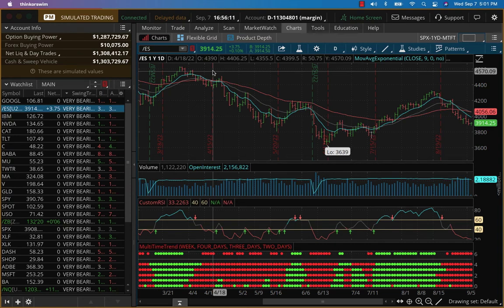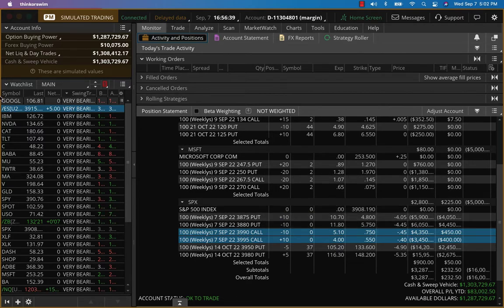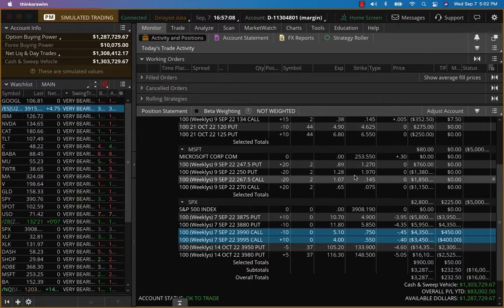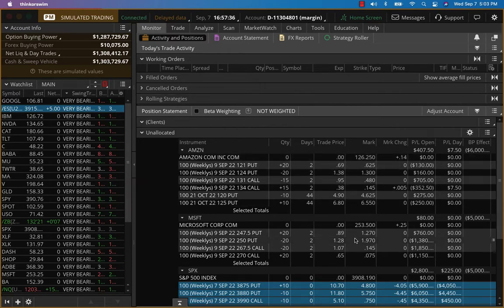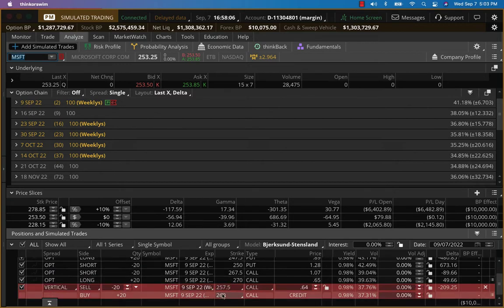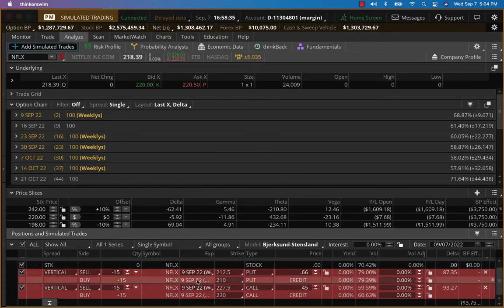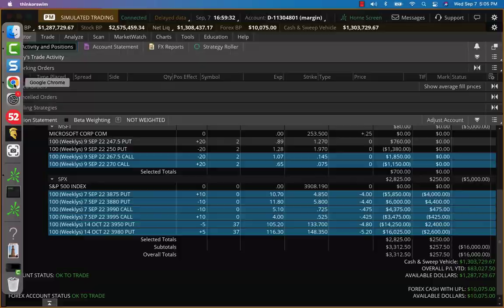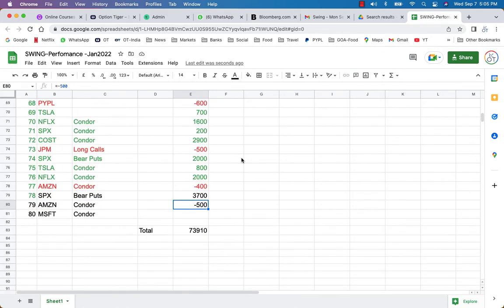How We Achieved 150% ROI with Swing Signals: Learn From Our Proven Options Trading Strategy in 2022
Dive into the "Swing Signals" trading strategy that helped generate a 150% ROI in 2022.

OptionTiger is the creator of proprietary Options trading strategies that give traders an edge on every trade.

From Beginner to Advanced levels, OptionTiger is your destination to learn all about Trading, Options, Technical Analysis and Chart reading skills, Advanced Option Strategies and more.

OptionTiger has several proprietary trading systems for various Options strategies.

You’ll find a list of links below that will take you directly to each of our over 100 Courses and Mini-courses.

PROPRIETARY SWING TRADING SIGNALS:

The Proprietary swing trading signals algorithm identifies stocks that are best aligned to the overall market sentiment.

The Algorithm looks at 3 different Simple and Exponential moving averages and crossovers.

A Momentum indicator to gauge strength, Price action and Volume indicators.

Watch the preview video to know more.

OPTIONS MASTERY

The Options Mastery Module of MAX systems are the most advanced systems with Elite Intellectual Property.

All MAX systems include Live Trades and Adjustments.

MAX systems are designed to give an EDGE to every trade.